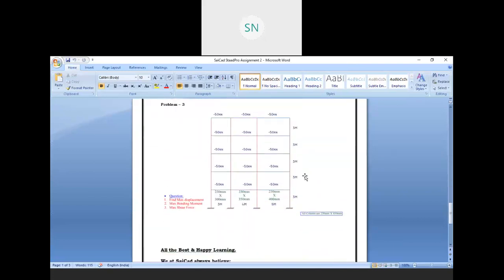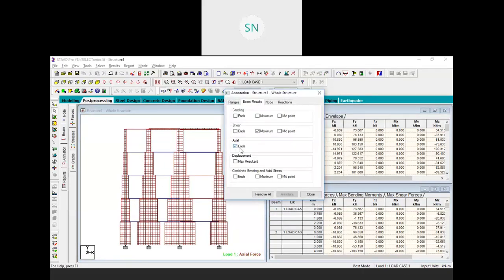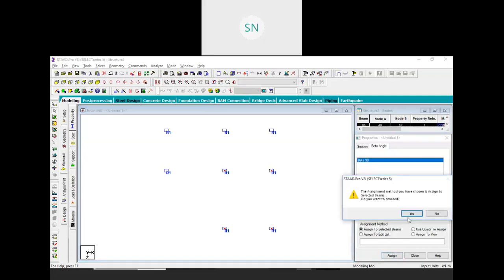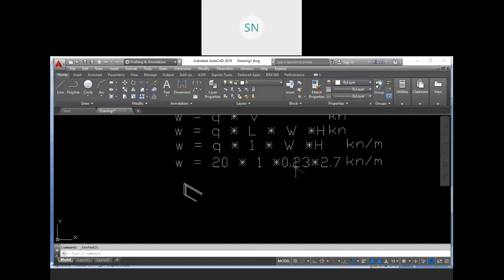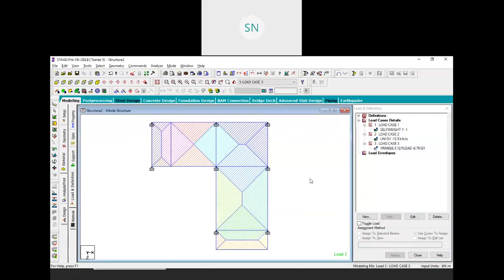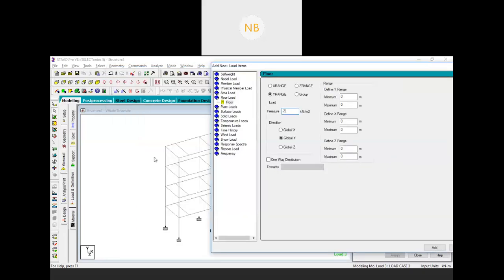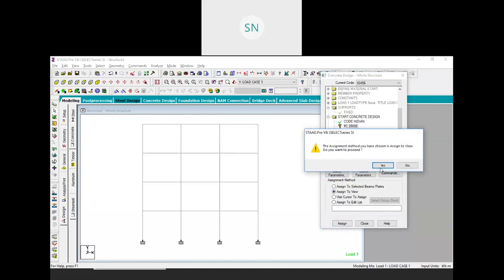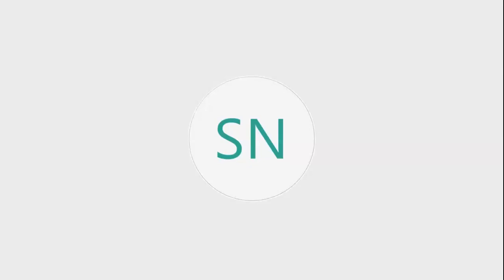StaadPro Online Live Session 3 Recording | Bentley StaadPro Tutorials for Beginners | SaiCad Centre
SaiCad StaadPro Online Live  Session 2

This session was recorded on 16th May 2020. In this session out Trainer has practically explained the basics concepts of StaadPro to attending students.This video is beneficial for students who missed the session or students who attended but have some doubts.

In this session out Trainer has practically explained the basics concepts of StaadPro to attending students.This video is beneficial for students who will be attending the next session or students who attended but have some doubts.SaiCad Centre is one of the Largest Authorised Training Centre Network in India. Our Videos are delivered by Certified Instructors with a minimum of 7+ Years of Teaching Experience.